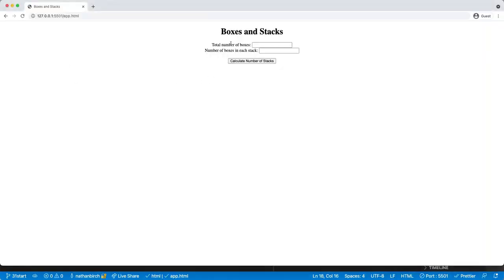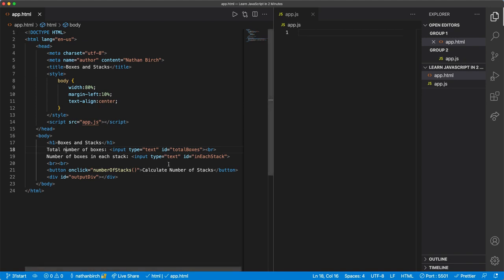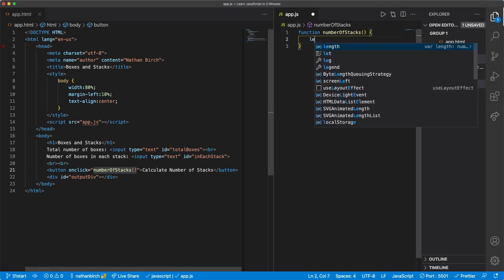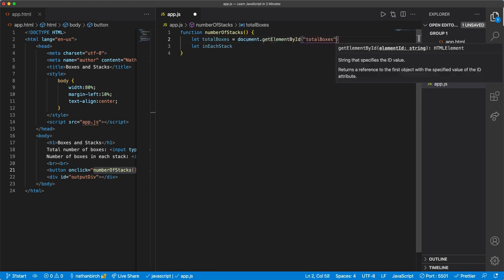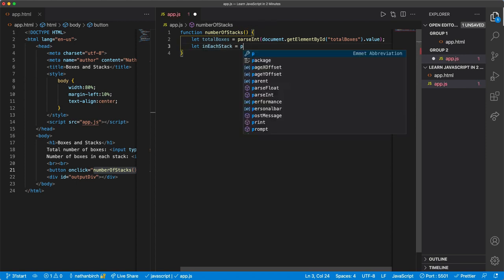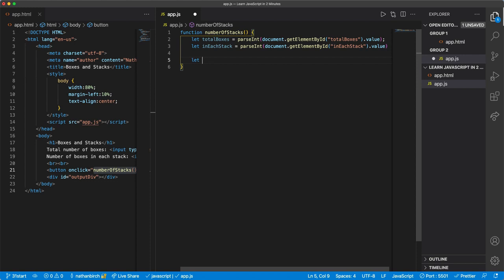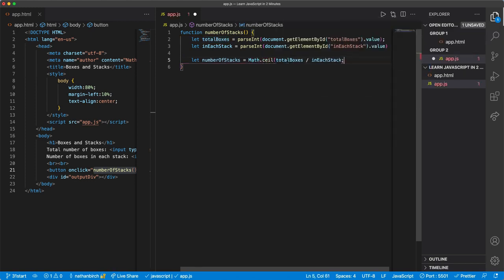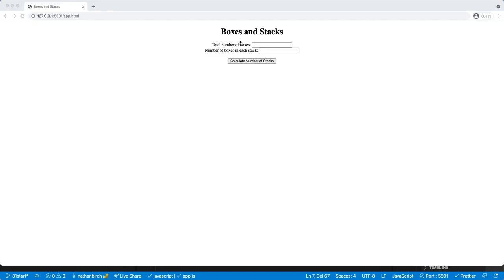31 How Many Stacks Program